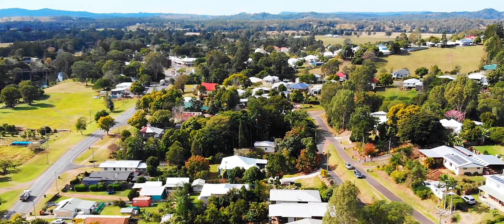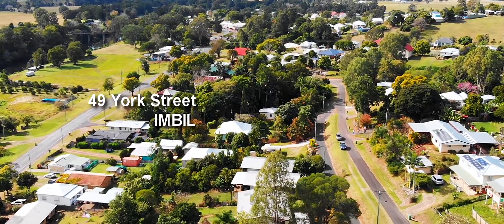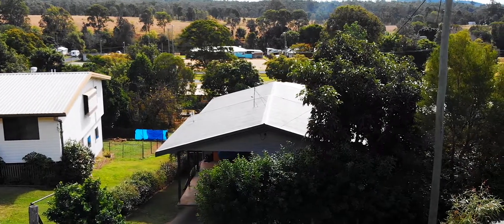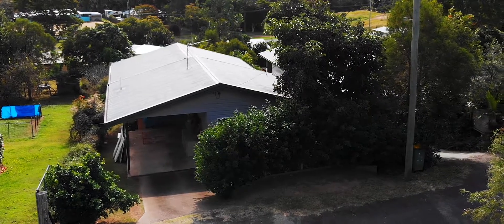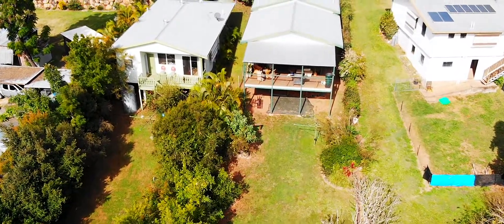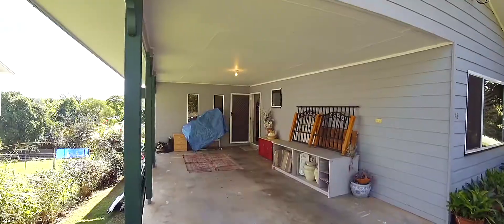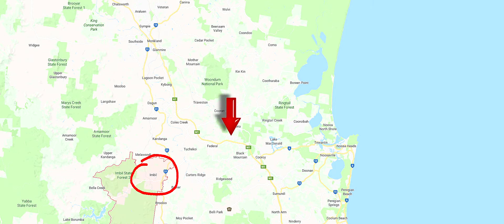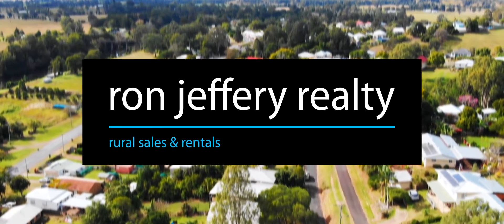EVERY HOUSE HAS A STORY …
Every house has a story. Some have a short story, some are a bit longer. Some have a long list of features and some only have a few features on the list. 49 York St Imbil has a very good story to tell. It’s a story for first home buyers, residential investors, or families just starting their Mary Valley tree change. And, the price of this property will suit them all!

The home sits on a compact 620m2 block, on the lower side of York St. There’s enough slope to provide a view without compromising the large back yard. The slope provides plenty of under building storage too!

Externally, the house is HardiPlank clad with a carport under the roofline. From here you enter a split-level home with cathedral ceilings on the lower level. The ceilings are timber lined with exposed beams, the floors are polished timber. The lounge area is air conditioned while the kitchen has electric cooking and a great outlook over the rear deck and beyond. There are three bedrooms, two on the lower level and the main on the top level. The main bedroom has direct access to the bathroom. You can treat it as an en-suite.

Queensland’s hinterland living is more about the outdoors than the indoors and this home has an excellent covered, north-facing deck that adds to the inside living space and takes in the view.

Imbil is set on the banks of Yabba Creek and the edge of Imbil State Forest. It’s the gateway to Borumba Dam. Gympie is less than half an hour from Imbil and, with the new freeway just 10 minutes away, it’s an easy to anywhere from here.

Inspections of this Imbil village property can be arranged by contacting the team at ron jeffery realty. With offices in both Imbil & Kenilworth, ron jeffery realty have the Mary Valley covered.